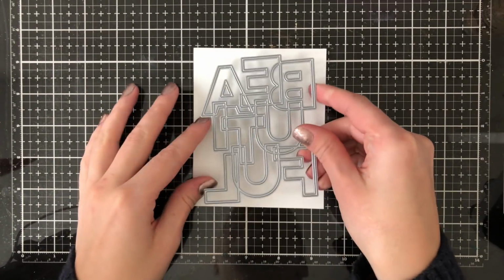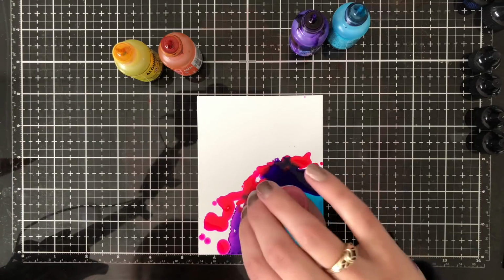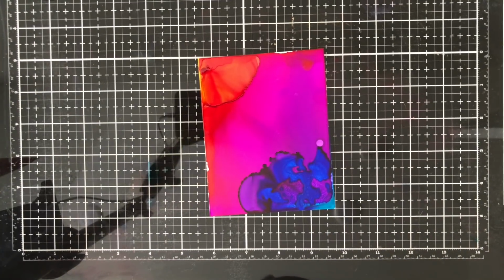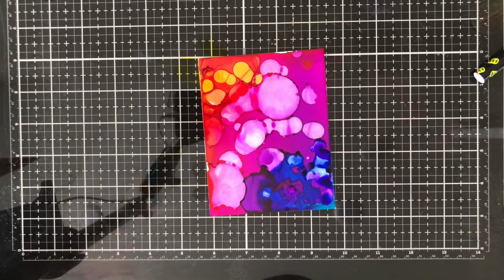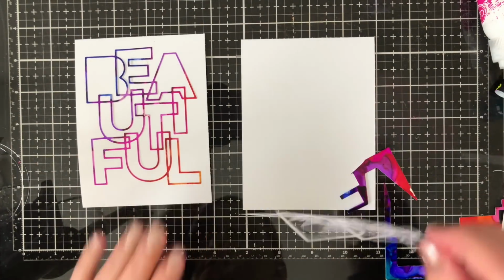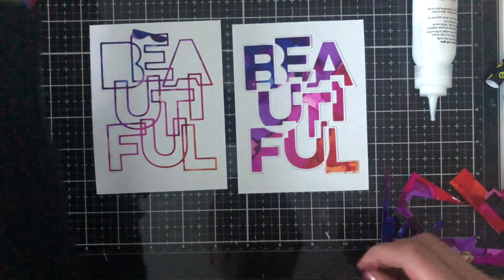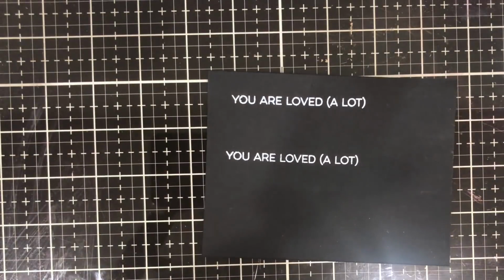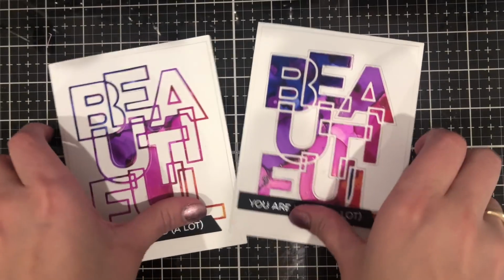Jumpstart Your Creativity with Justine: Bold Beautiful, 2 Ways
Are you ready to Jumpstart Your Creativity? Join Justine in this monthly feature as she shares cards and projects featuring products from My Favorite Things.

In this month's video, Justine​ is creating two cards featuring the Bold Beautiful Die-namics and a multi-colored alcohol inked background.